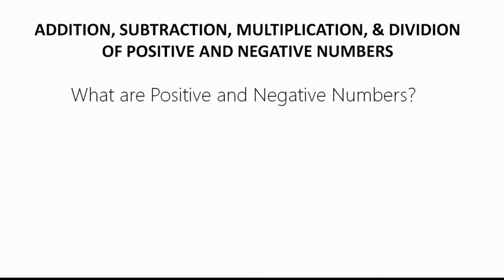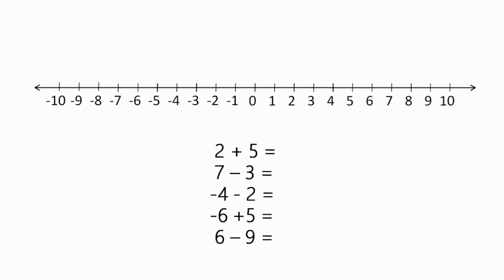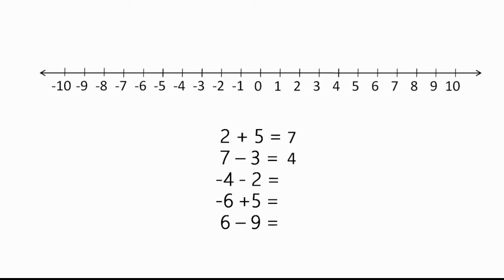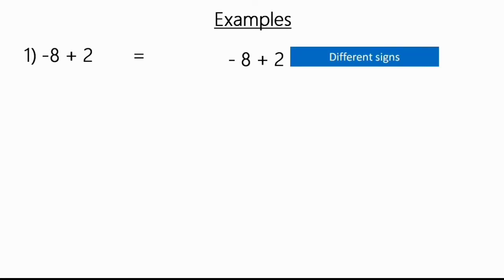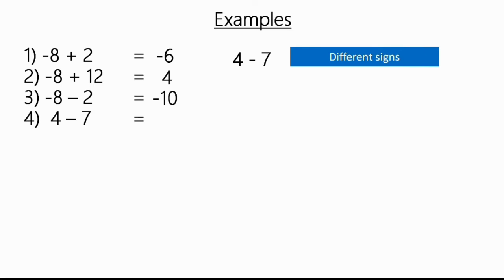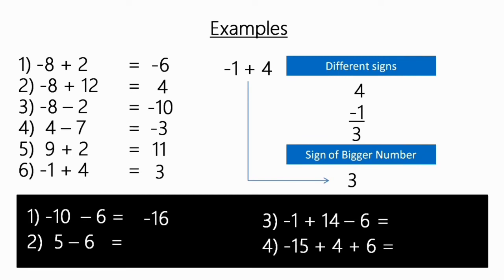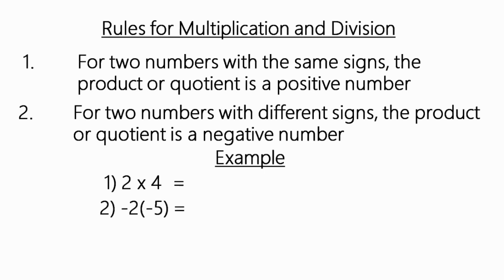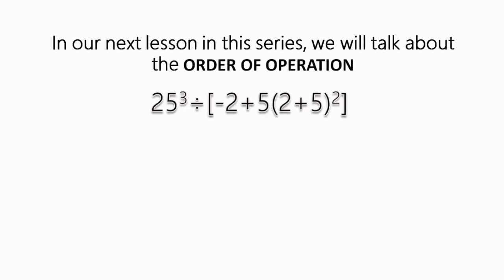ADDITION, SUBTRACTION, MULTIPLICATION, & DIVISION OF POSITIVE AND NEGATIVE NUMBERS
I have found that a number of people (students and non-students) hate Mathematics because they don't understand the basic concepts of the course.

Many of such students struggle to get along especially when new and complex topics are introduced, simply because simple concepts are lacking.

In order to help not only these students, but even those getting along with the subject, I will be doing several concept videos in a series I have termed BASIC MATH, beginning with this video.

In this video I will be looking at Addition, Subtraction, Multiplication, and Division of POSITIVE AND NEGATIVE NUMBERS, using different approaches.